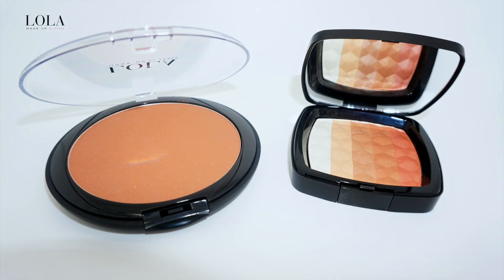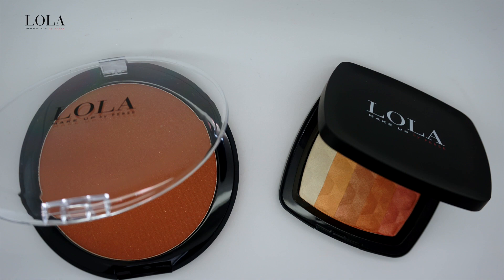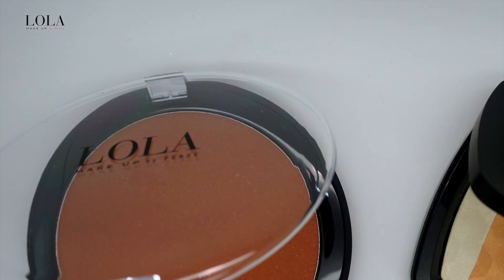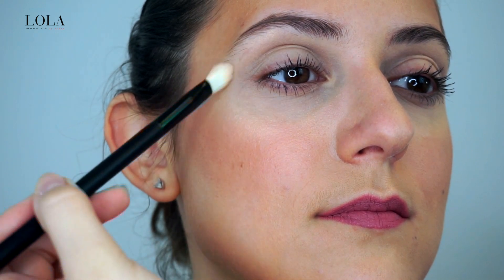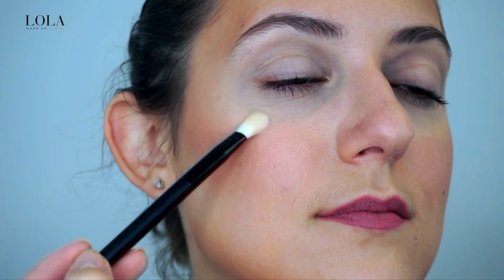How to do the Perfect Contouring with LOLA Make Up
Learn how to perfectly contour the face using only LOLA Face & Body Bronzer and Shimmer Powder.

Products used:
Face & Body Bronzer 003 Golden Tan

ABOUT LOLA
At LOLA, we are passionate about creating a community that celebrates our natural and real feminine beauty. Our products are specially designed for real women of today – for our aunts, sisters, mothers, colleagues and friends. We understand that we are not all perfect in this every-changing world, but through make up we can feel empowered, have confidence and enjoy living our lives.
We believe that the everyday woman is beautiful and our products reflect that.
Designed in Britain, our makeup ranges from classics hues to vibrant shades, with high quality textures and outstanding colours that are complimentary and easy to wear. Plus, these are matched with our artistry tools that make each of our products simple to apply.
Join us on our journey as we celebrate the strengths, the wisdom and the beauty of real women around the world. ​